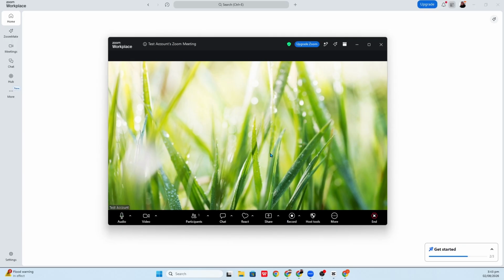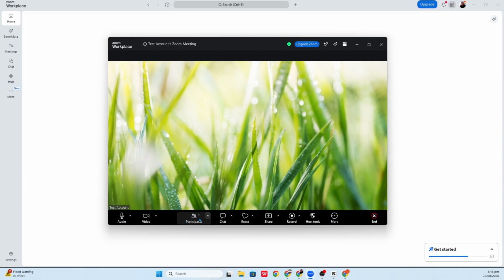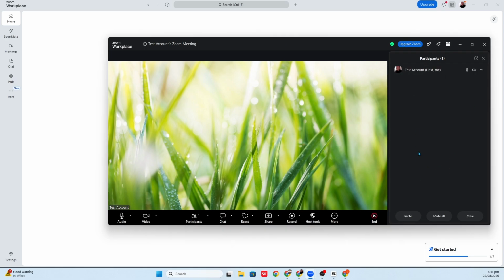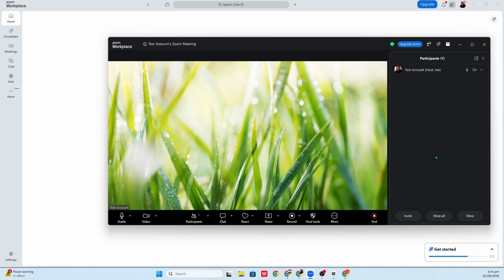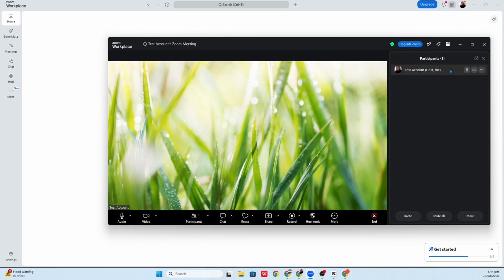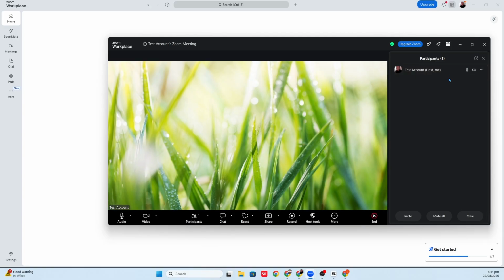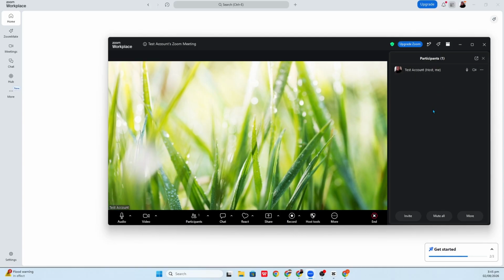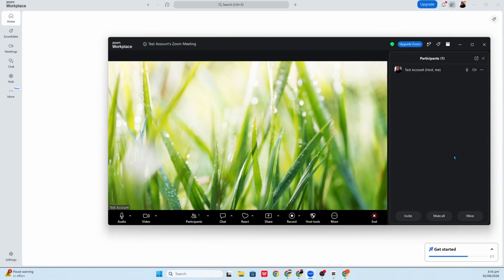How To See Participants List In A Zoom Meeting (2026)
Learn how to see the participants list in a Zoom meeting with this quick step-by-step tutorial. In this guide, you'll learn how to open the Participants panel, view everyone in the meeting, check participant status icons, identify hosts and co-hosts, and navigate the attendee list during Zoom meetings.

**Video Chapters**
0:00 How to See Participants List in a Zoom Meeting
0:09 Locate the Participants Button
0:24 Open the Participants Panel
0:39 View the List of Meeting Participants
0:50 Understand Participant Status Icons
1:04 Identify Hosts, Co-Hosts, and Raised Hands
1:21 Scroll Through the Participants List
1:29 View the Total Participant Count
1:45 Quick Recap of the Steps
2:11 Keep the Participants Panel Open During Meetings
2:18 Close the Participants Panel When Finished